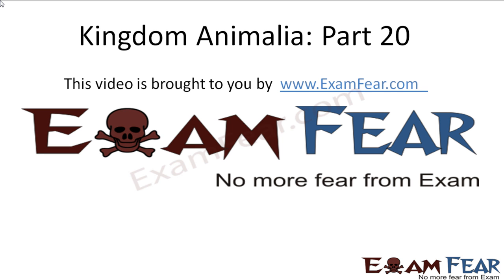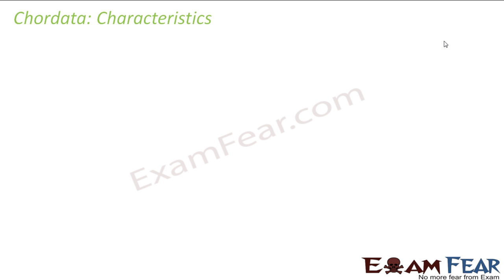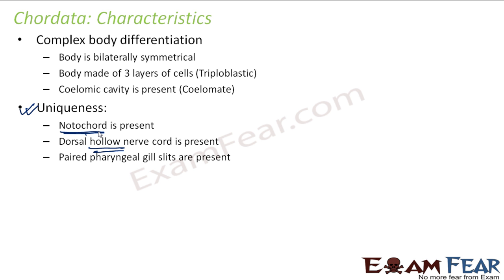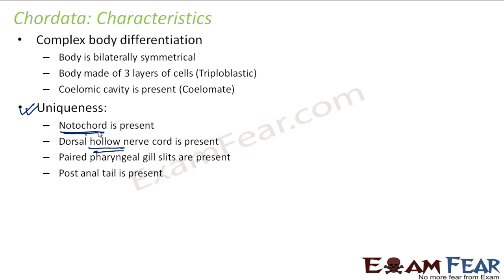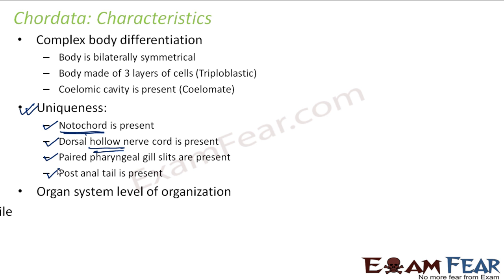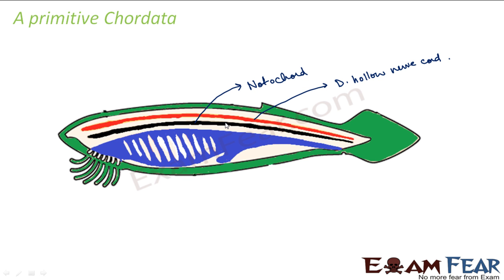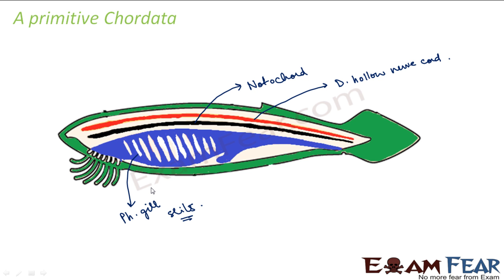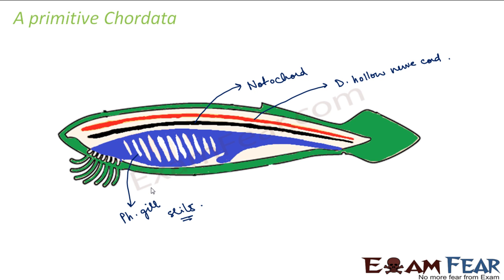Biology Animalia part 20 (Chordata: characteristics, chordata vs non-chordata) CBSE class 11 XI